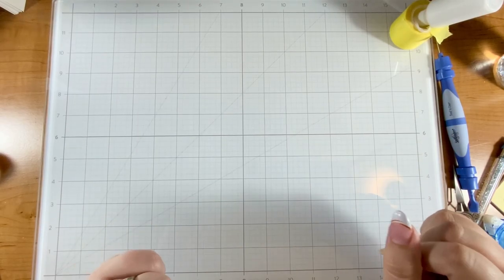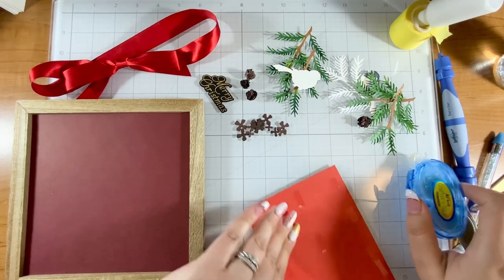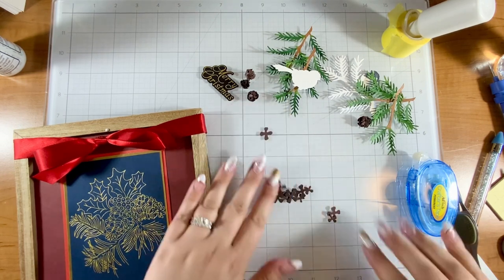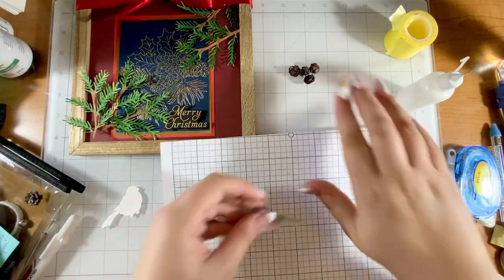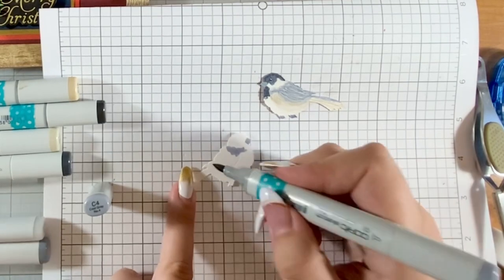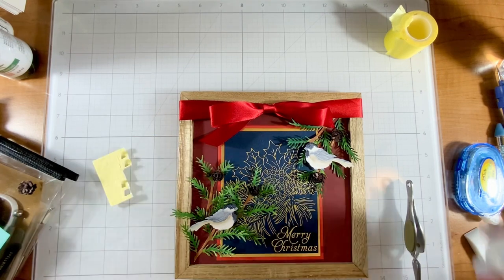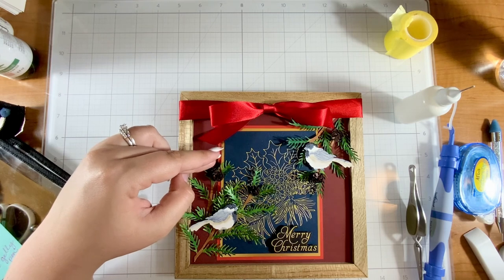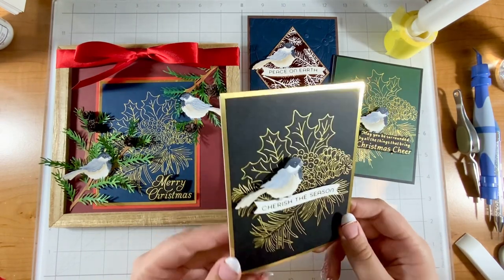Snow Garden | Spellbinders Collection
In this video, we'll be creating with the Snow Garden Collection with Spellbinders. These projects are a beautiful way to create handmade special Christmas cards and a project with the black capped chickadee.This Spellbinders snow garden is a fun and easy project that will make your Christmas season even more special! With beautiful flowers and birds, this garden is perfect for the budding floral designer in you!